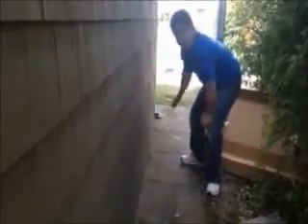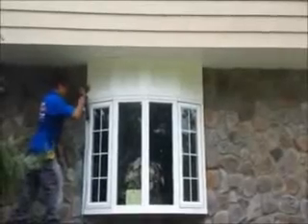Get Ready To Call For How much siding do i need ,Millburn NJ, Colonia NJ